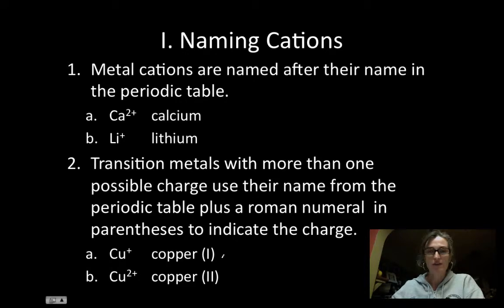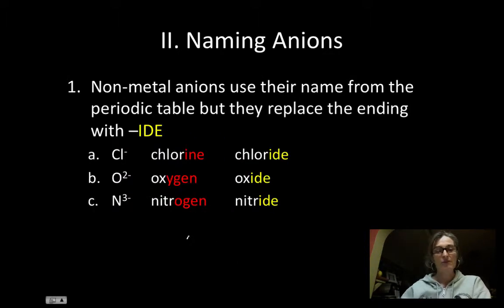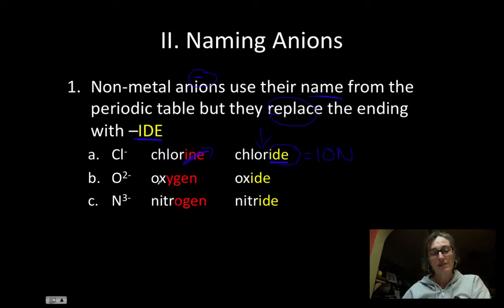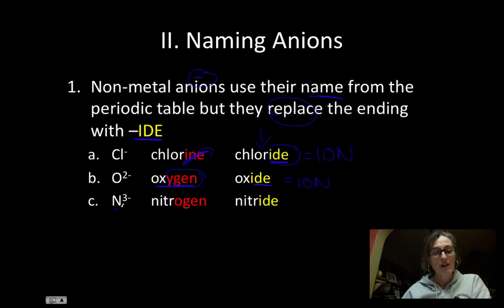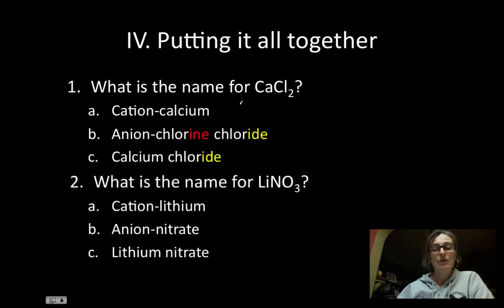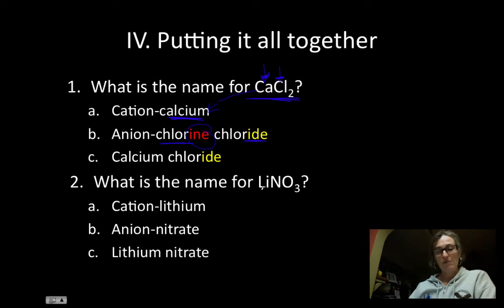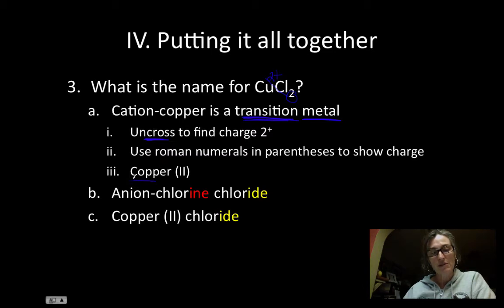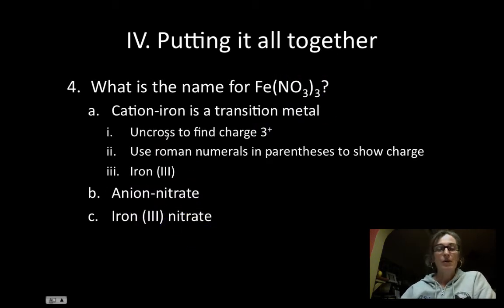Naming Ionic Compounds